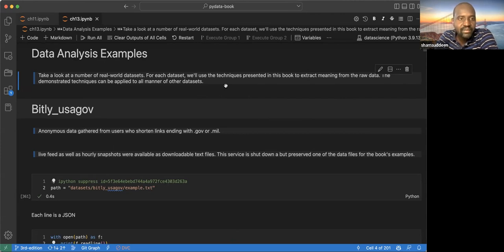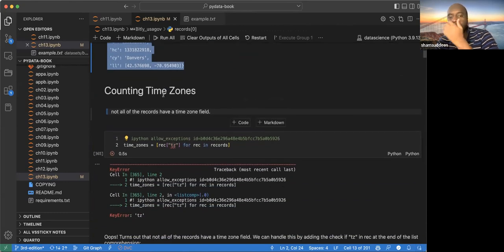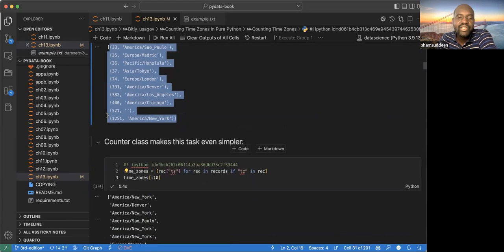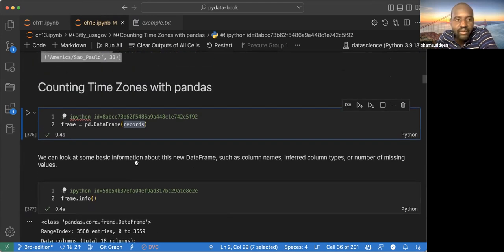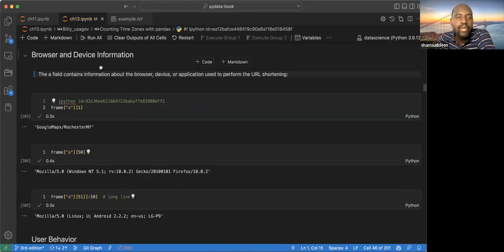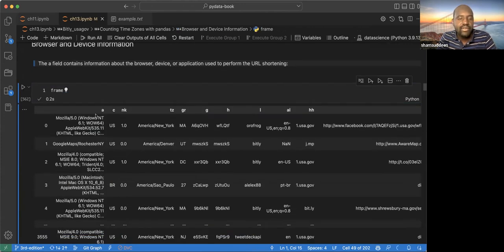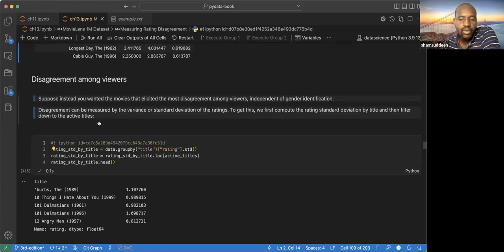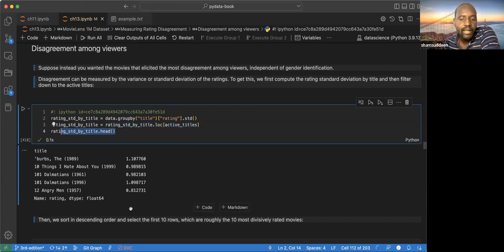Python for Data Analysis: Data Analysis Examples (py4da01 13)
Shamsuddeen Muhammad presents Chapter 13 ("Data Analysis Examples") from Python for Data Analysis by Wes McKinney on 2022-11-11, to the DSLC Py4DA Book Club. Cohort 1